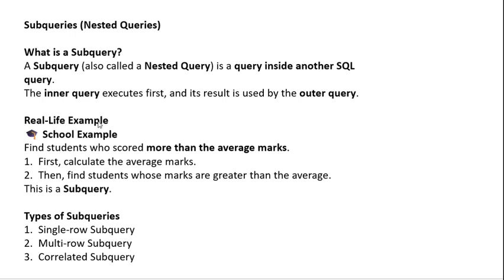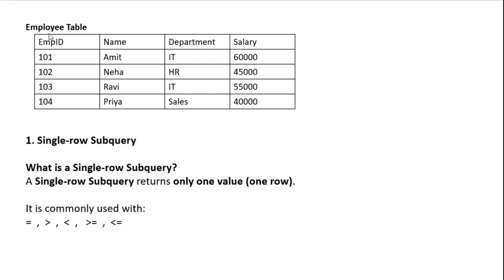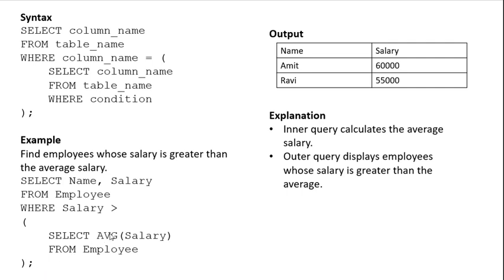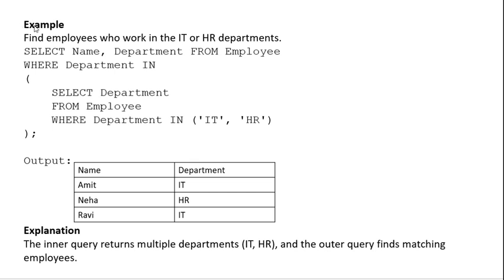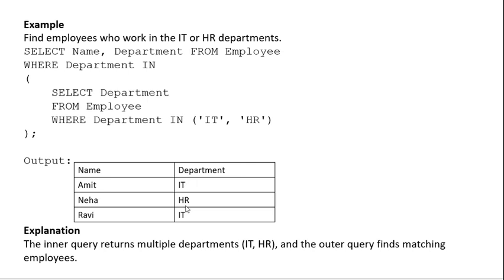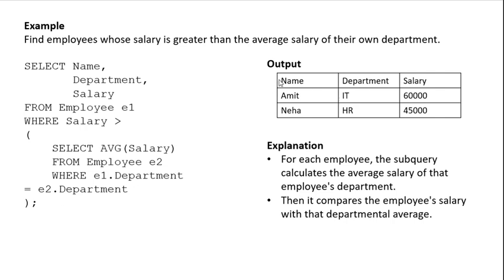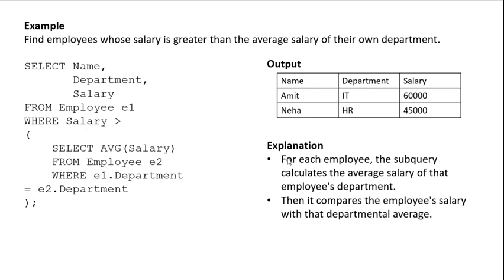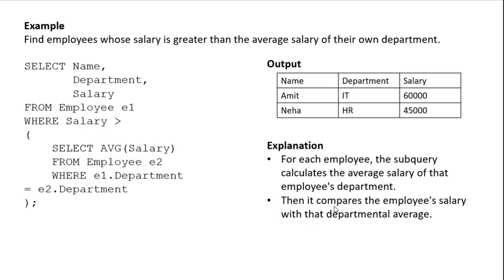SQL 16 Subquery (Nested Query)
Subquery (Nested Query)
Type Of Subquery